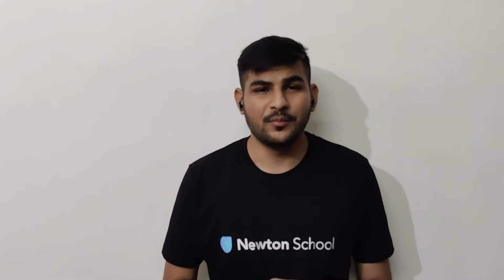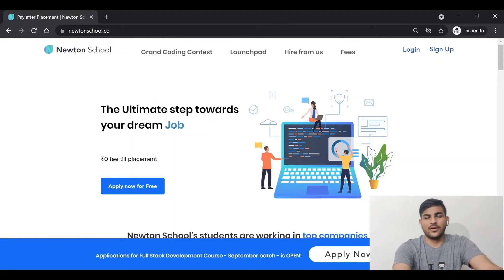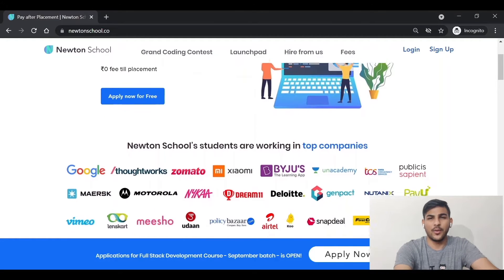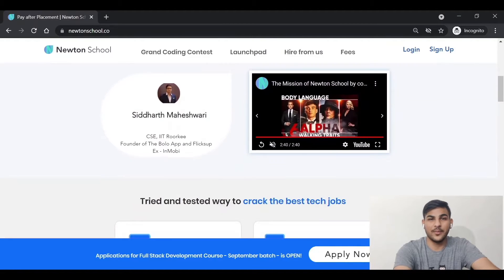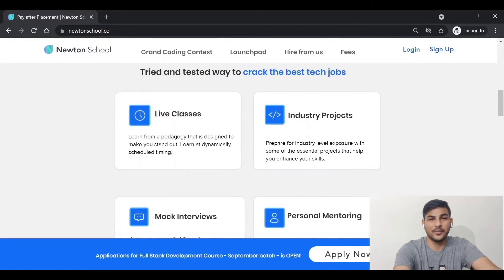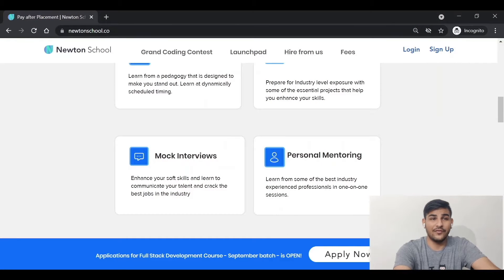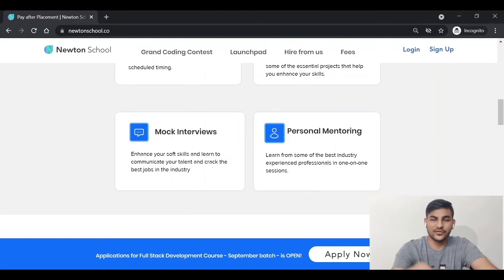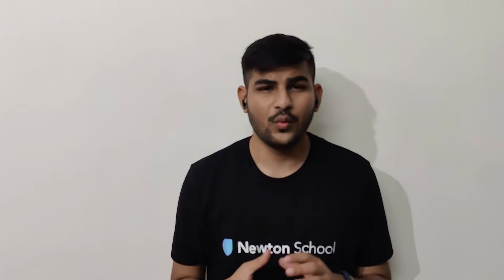Off-campus vs On-campus placement process | Pros and Cons | Strategies to crack | Myths and Reality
Hey everyone, I'm Sarthak Jain APM at PhonePe making fundamental educational videos on problem solving and professional experiences.  I'm back with another awesome educational video for you folks.